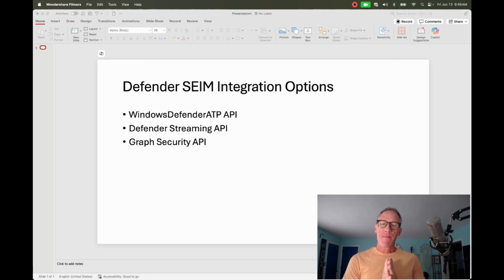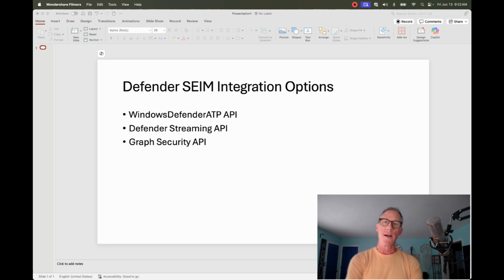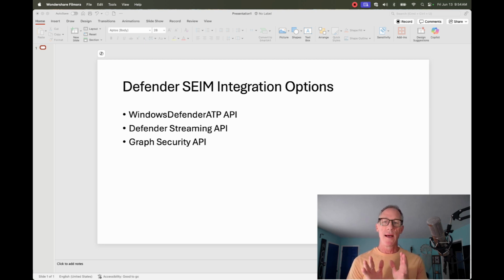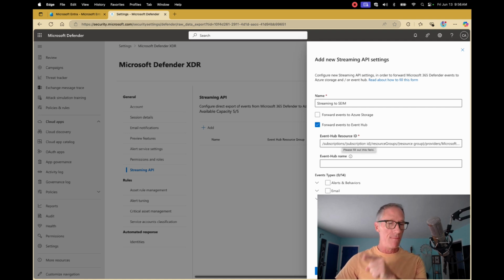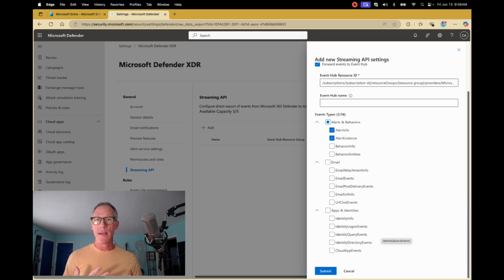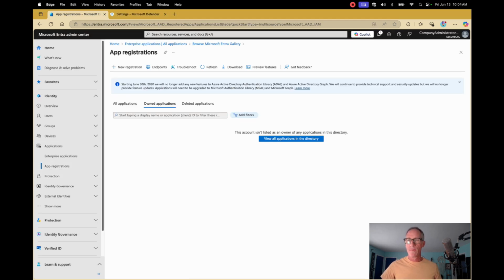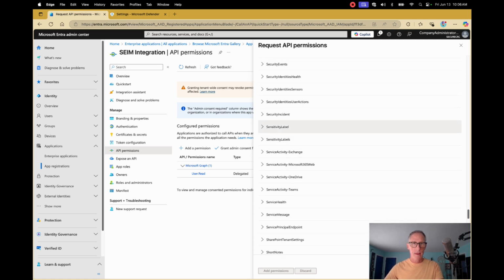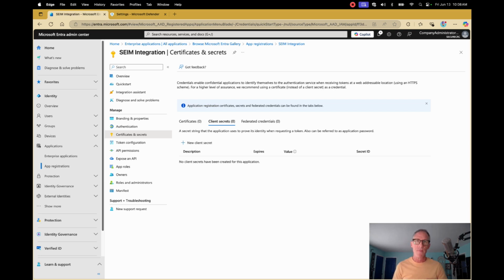Defender SEIM Ingetration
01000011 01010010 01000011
Defender integration options with SEIM tools. It's not magic!